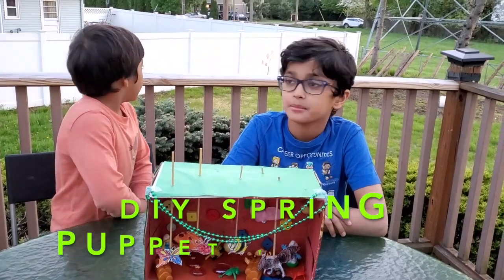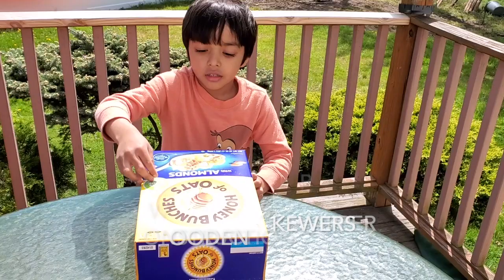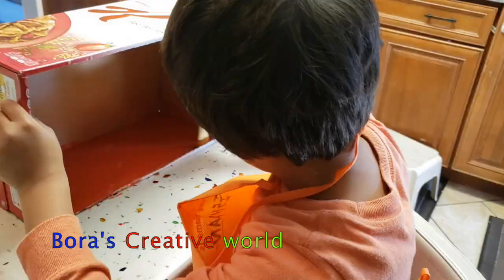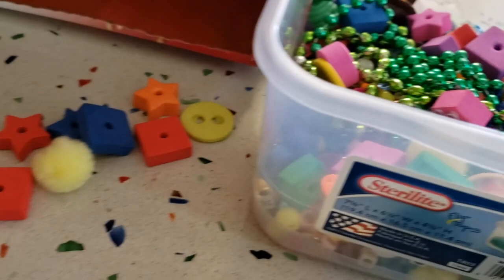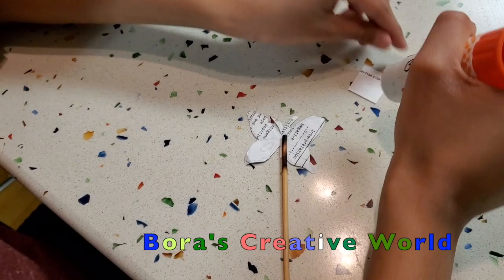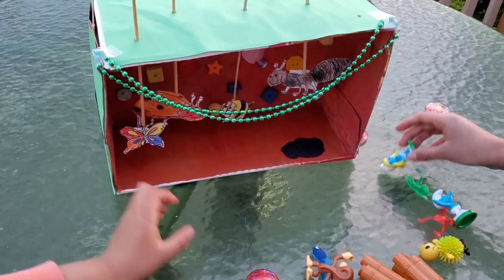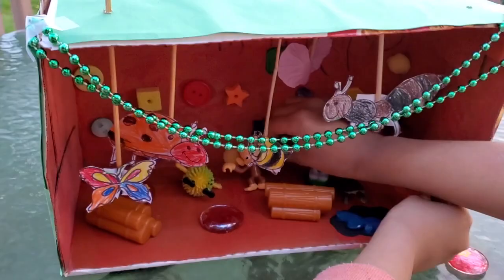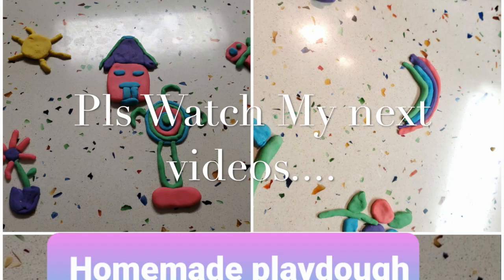Easy Kids DIY Spring Puppet Theater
This video is a DIY Spring Puppet Theater made by two brothers using a cereal box and using easily available home craft items.
Things you will need: construction paper, glue, glue stick, paint, color pencils, washable markers, coloring page, wooden skewers, toys and paint brush.
Instruction: Take a Cereal box or shoes box, cut the top of the box to open the front side, which will be the stage.
 Paint the inside of the box (use very little water while painting, otherwise the carboard will curve).
Glue construction paper on the outside of the box.
Decorate it with craft items and toys.
Color the coloring page and cut your favorite animal from that. Stick it on the skewers.
 Make a few holes on the top of the box to insert the skewers. Now, you can hold the top of the skewers and move your puppets through that…Enjoy.